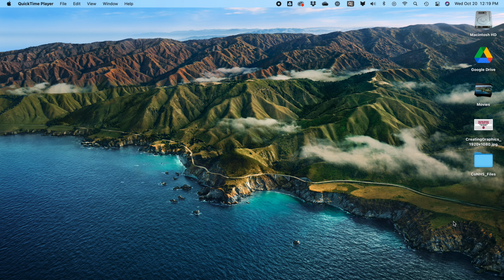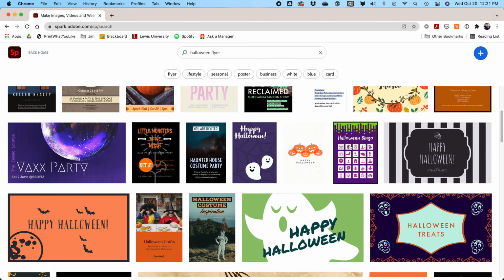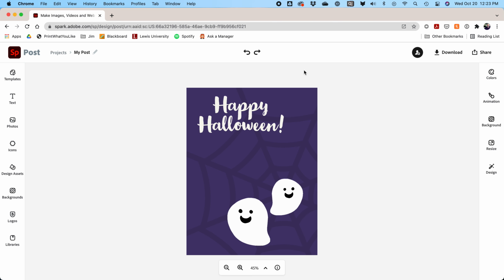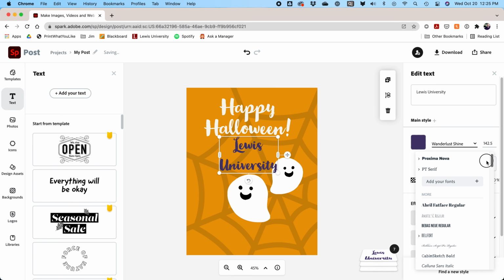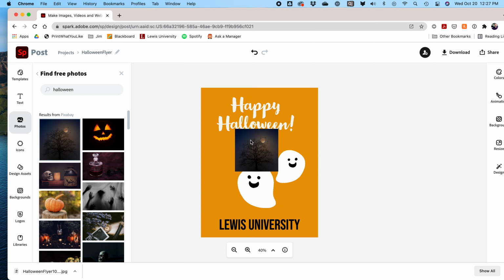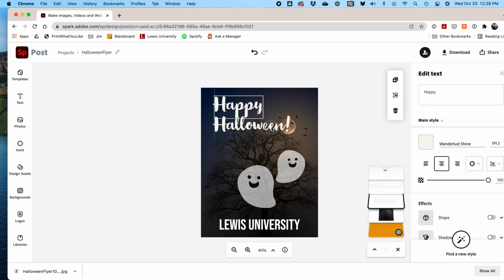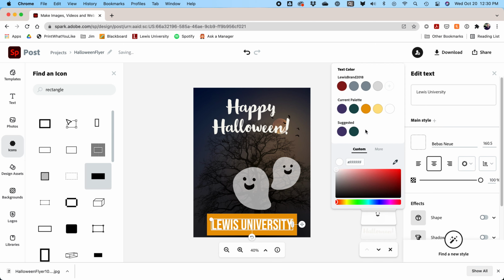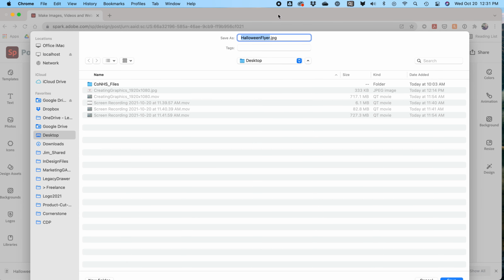Creating Digital Signage Graphics (1275x1650) Using Adobe Spark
This video shows how to create graphics that can be used for the Student Activities monitors on campus. The files are in the shape of traditional flyers, and are 1275 pixels by 1650 pixels.